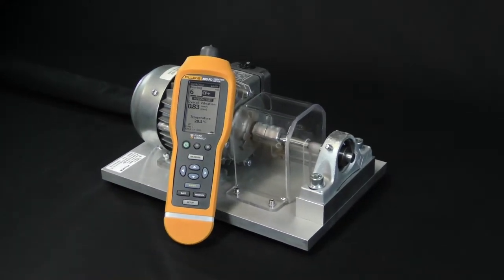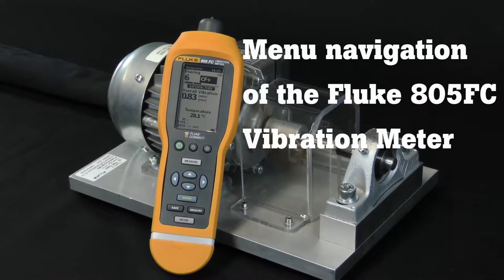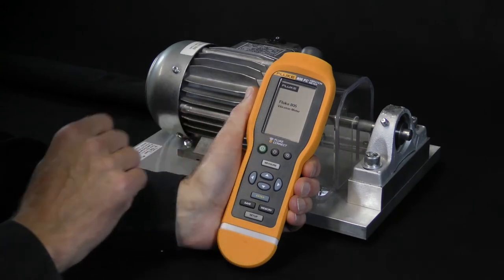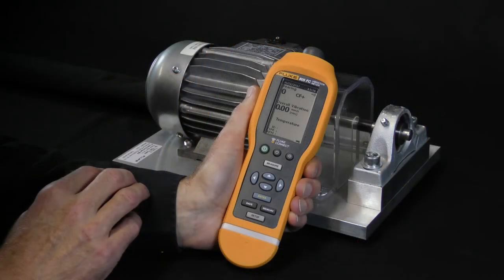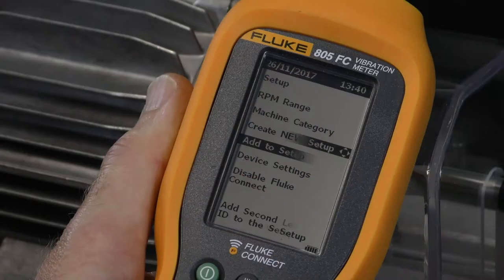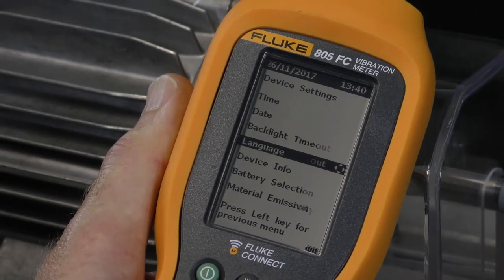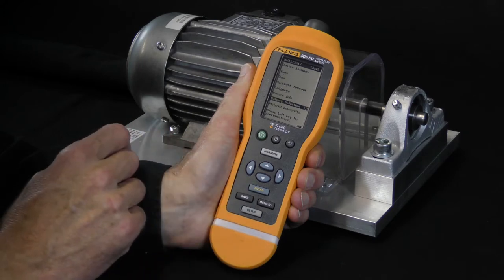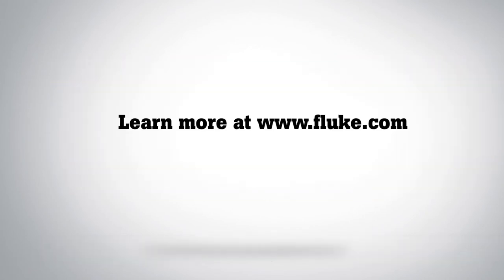How to use the menu navigation of the Fluke 805FC Vibration Meter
Many technicians in the mechanical field ask themselves what an instrument like the Fluke 805FC Vibration meter can do for them and how you can use it in the best way. This short video, in a series of how-to videos, shows the menu structure and how to navigate the menu of the Fluke 805FC Vibration Meter.
The reliable, repeatable, accurate way to check bearings and overall vibration. Make go or no-go maintenance decisions with confidence. The Fluke 805 FC Vibration Meter is the most reliable vibration screening device available for frontline mechanical troubleshooting teams that need repeatable, severity-scaled readings of overall vibration and bearing condition.